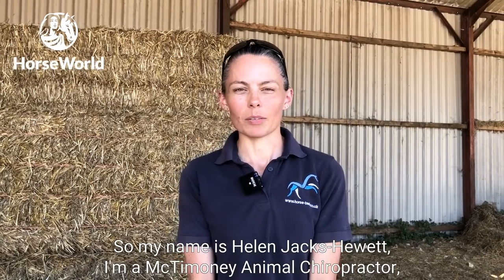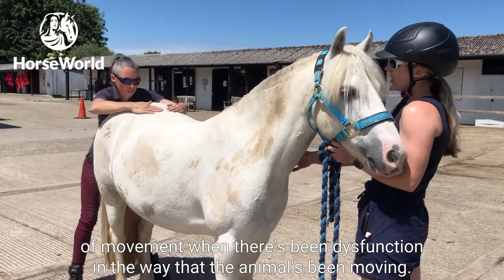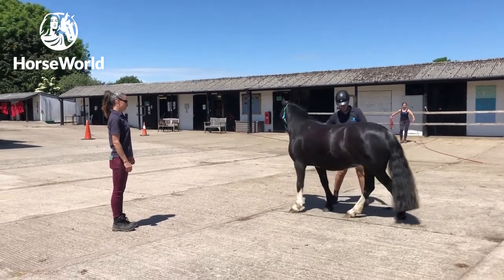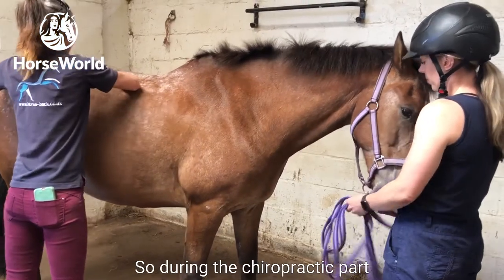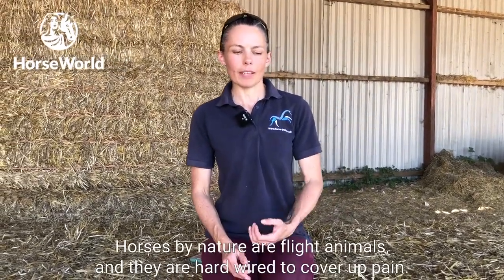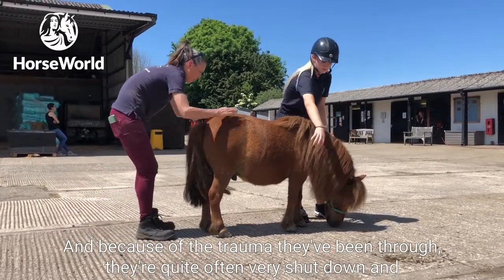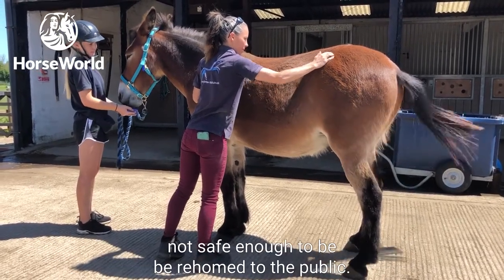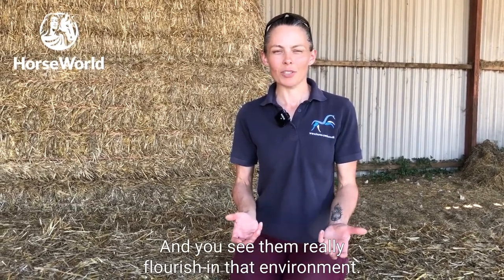Helen Jacks Hewett McTimoney Animal Chiropractor at Horseworld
Helen talks about the use of chiropractic treatment, with her clients at Horseworld, Bristol